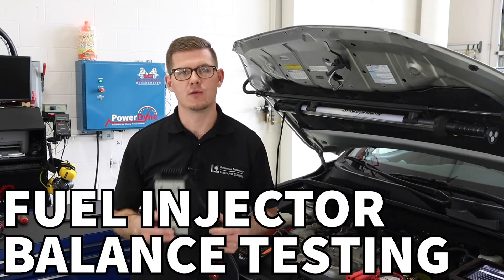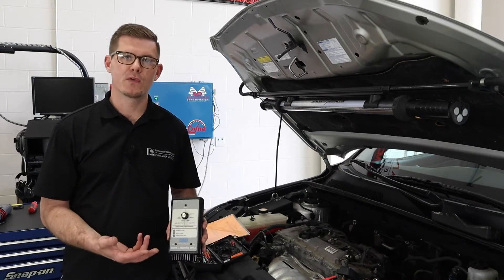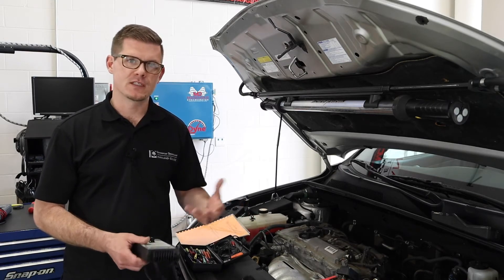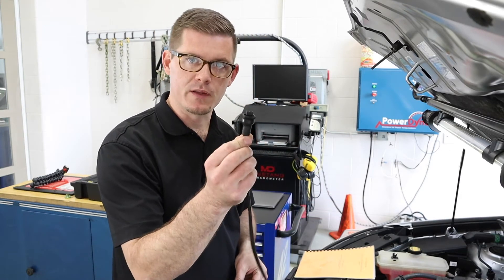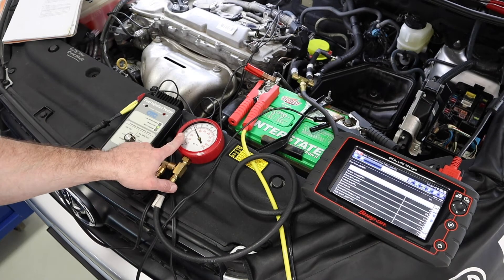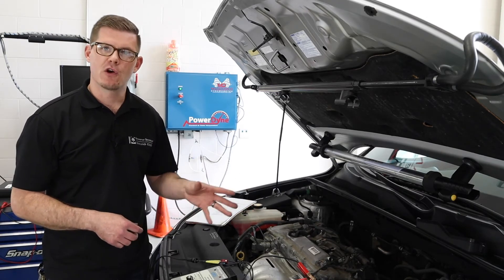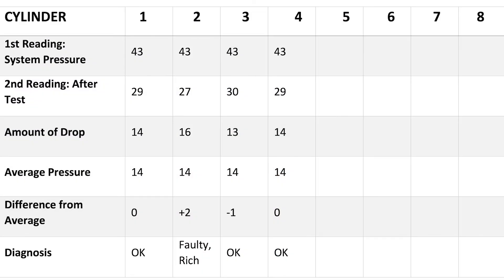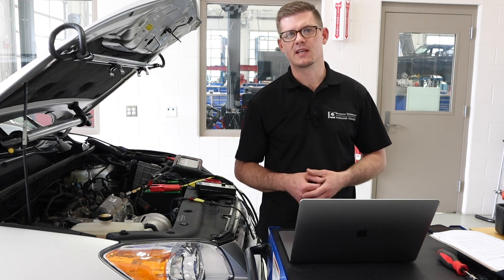Fuel Injector Balance Testing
This video covers the setup and theory behind conducting a fuel injector balance test using the OTC 3396 tool.

Components in the video:
- OTC Fuel Injector Tester (3396)